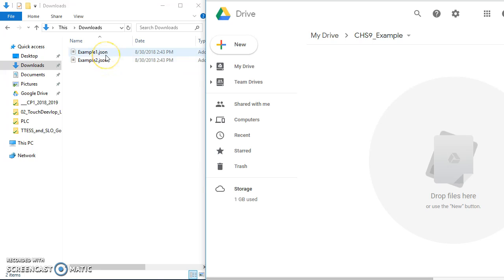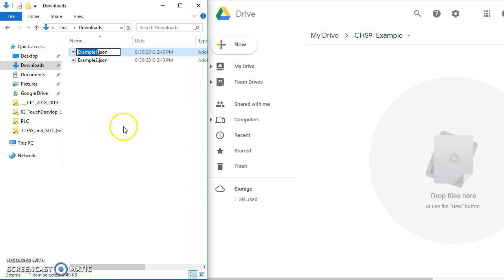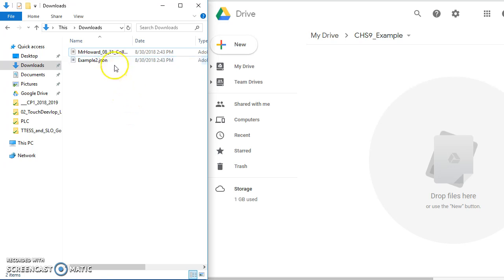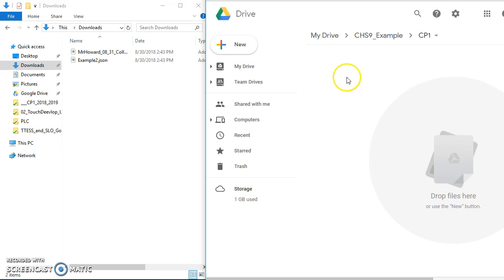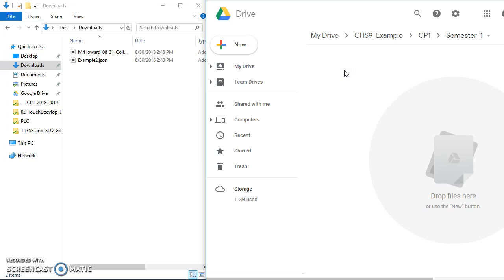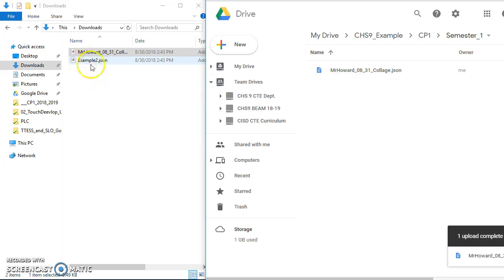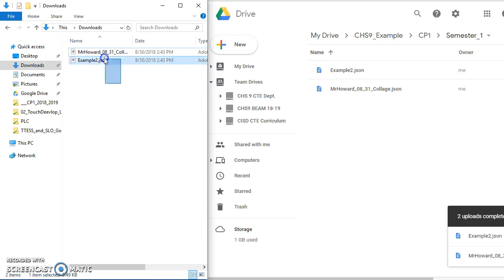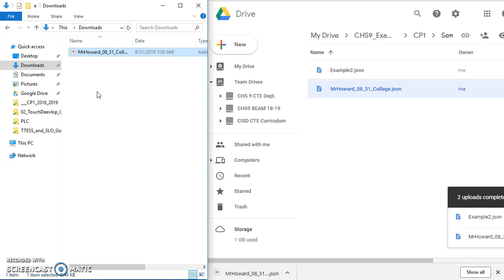Using Good File Management and Backing Up to Google Drive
I discuss good file management including naming files and creating folders to organize your files. I also show how to upload and download from your school provided Google drive account.